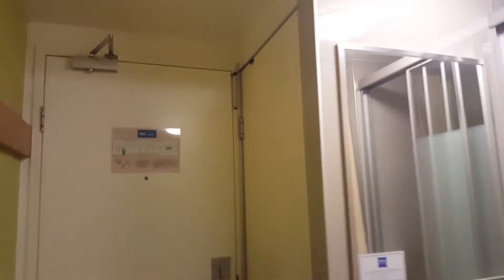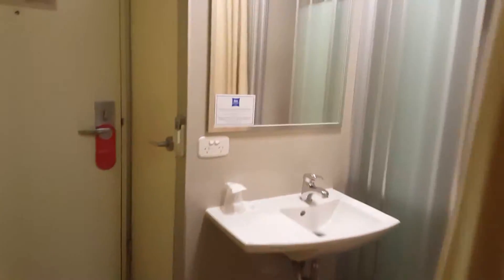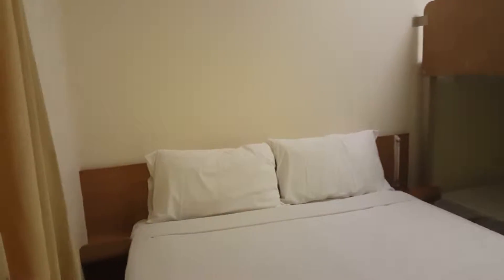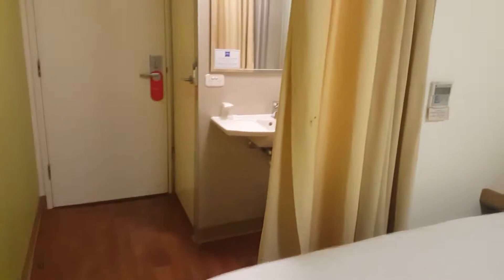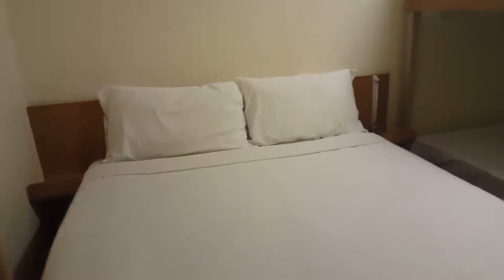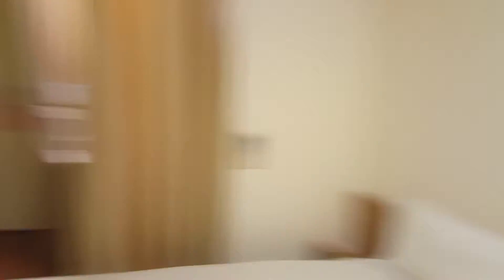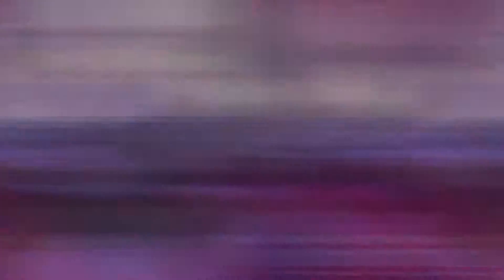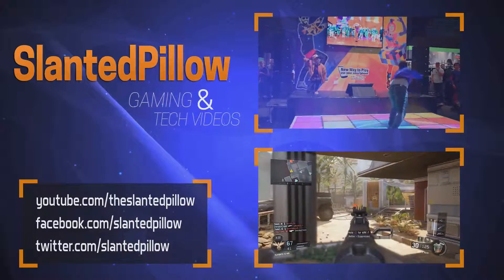My EBExpo15 Experience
This video is my trip down to Sydney for EB Expo 2015. Includes my travelling experience on top of a montage of what you can experience at this year's EB Expo.

Song: Nova by Ahrix